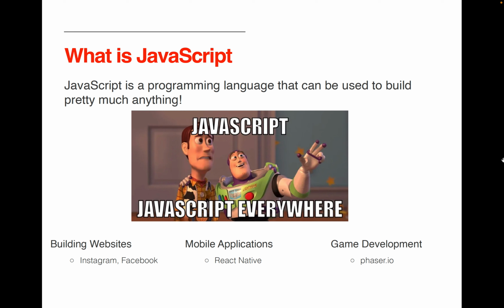What is JavaScript?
It's application in web development, mobile application, and game development.